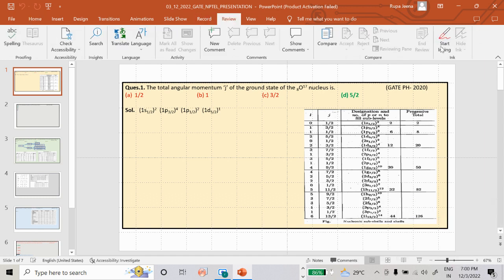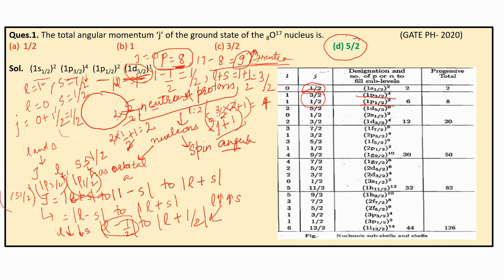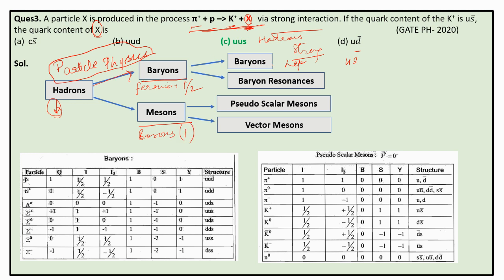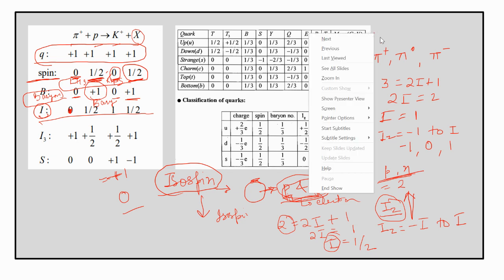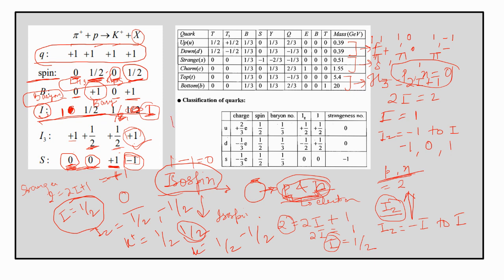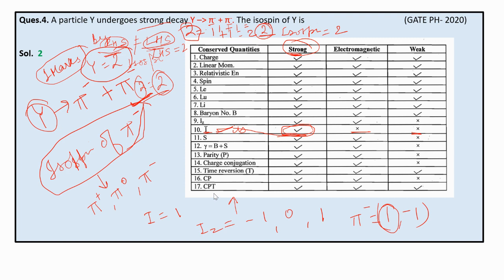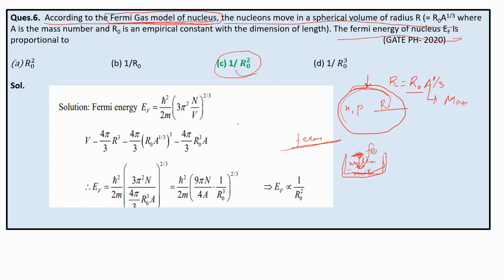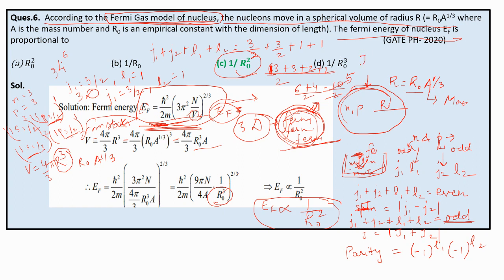GATE Preparation PH301 | Nuclear and Particle Physics